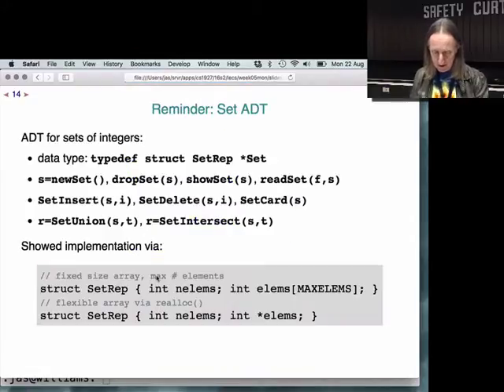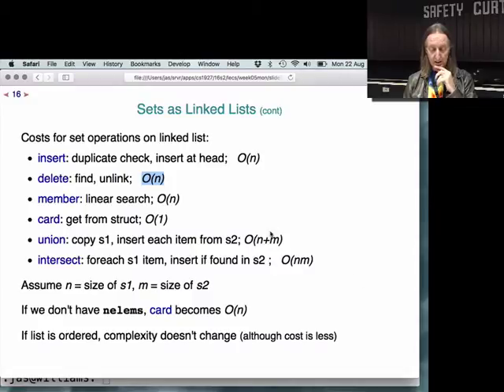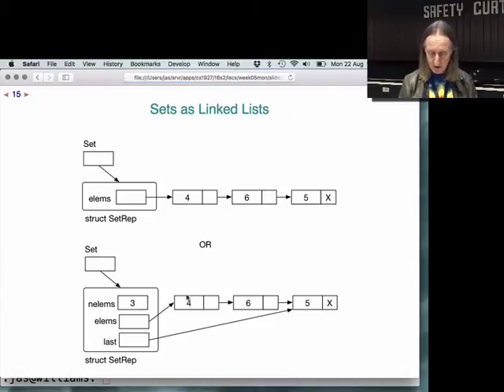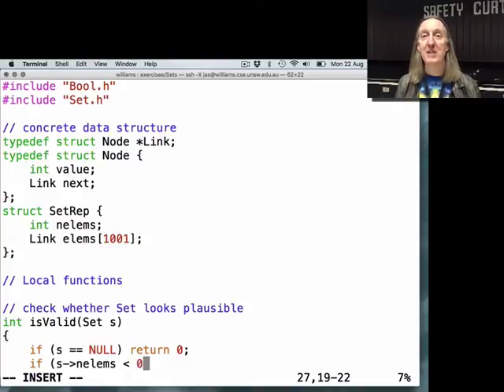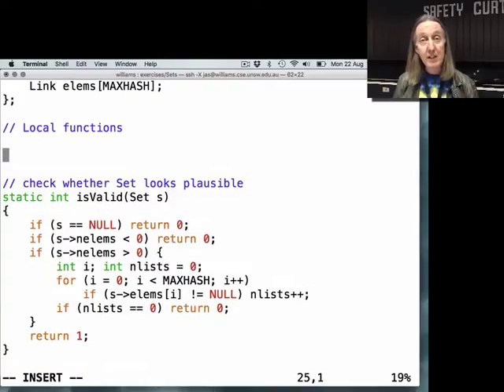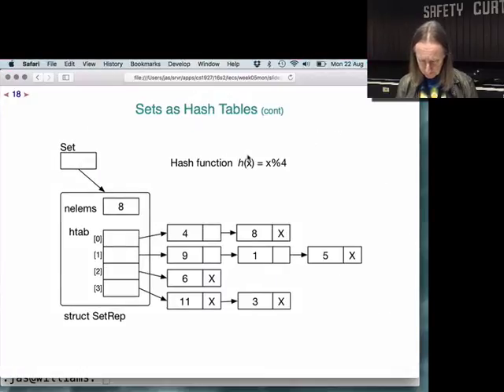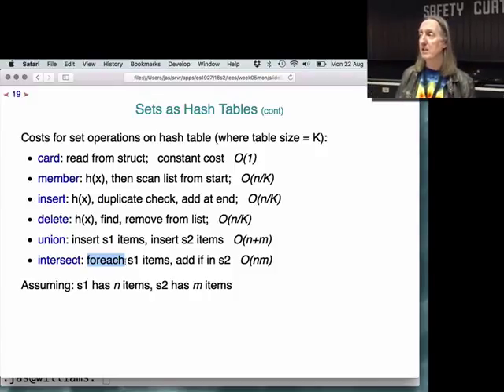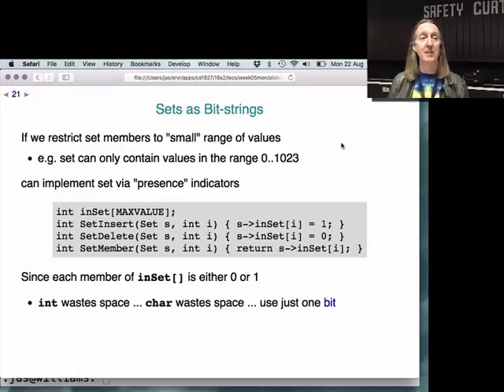COMP1927 16s2 Week 05 Monday 11-12 Lecture